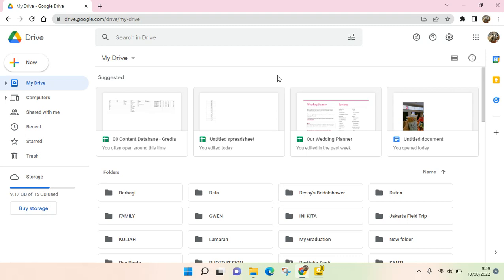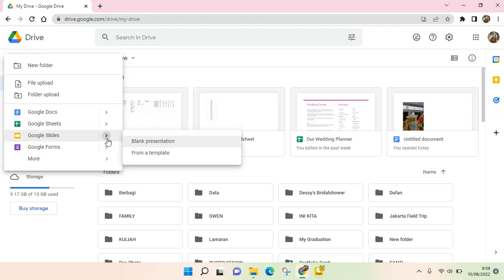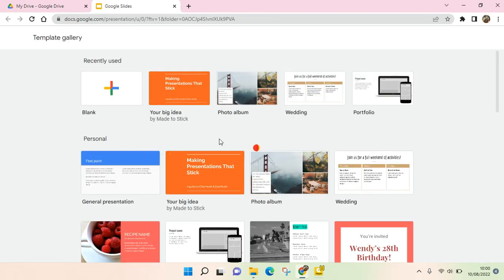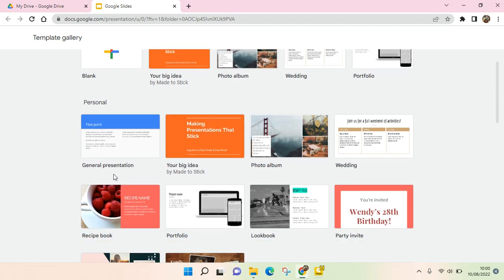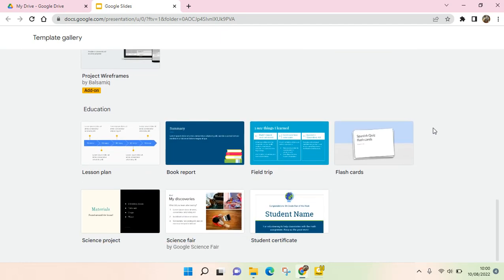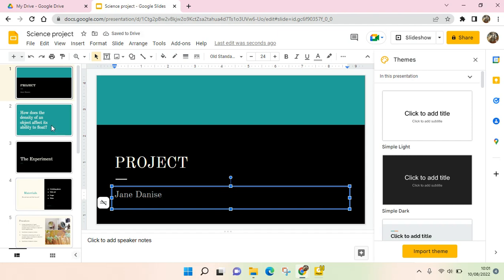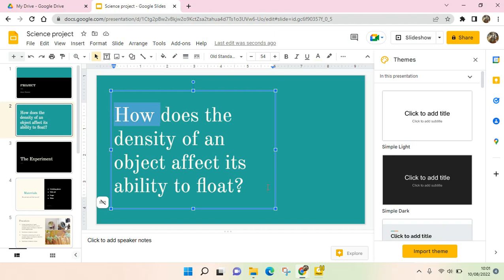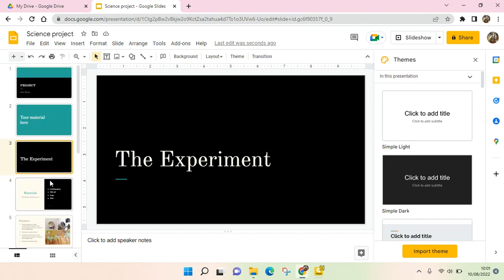How to Make Google Slides for Google Classroom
Here is how to create Google Slides that can be used in Google Classroom